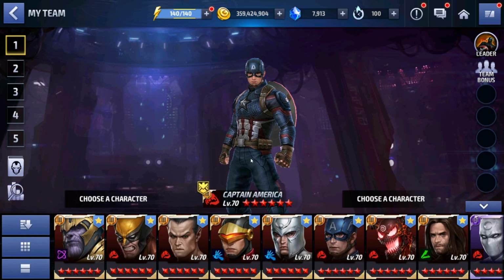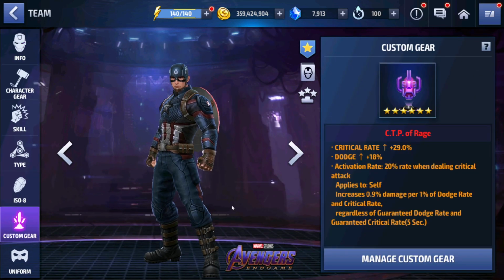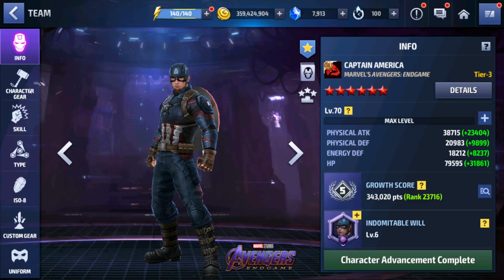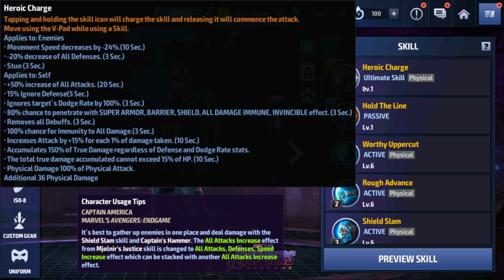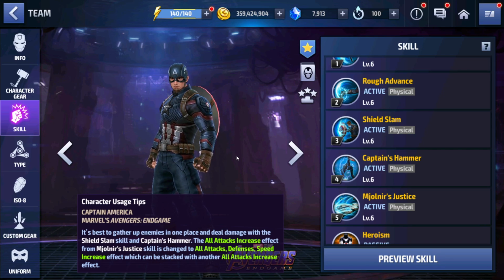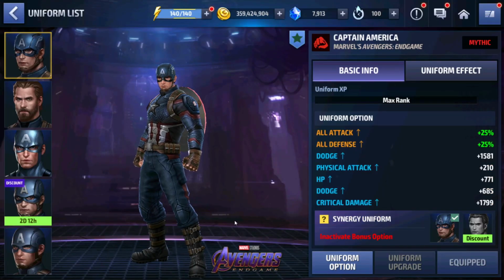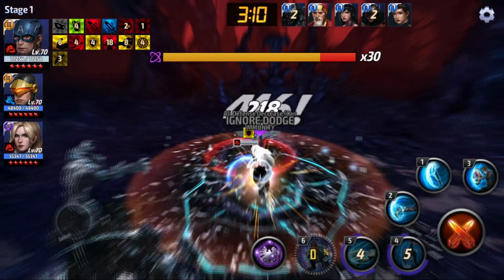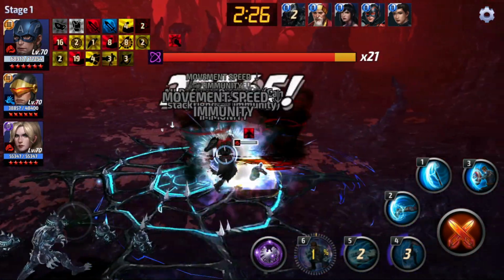1 Last Run with Captain America against Knull! Marvel Future Fight